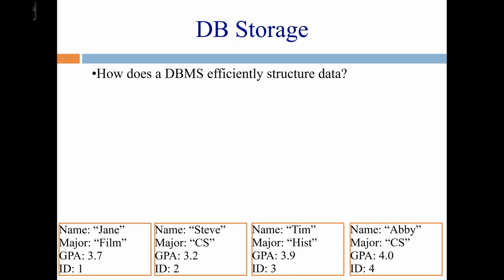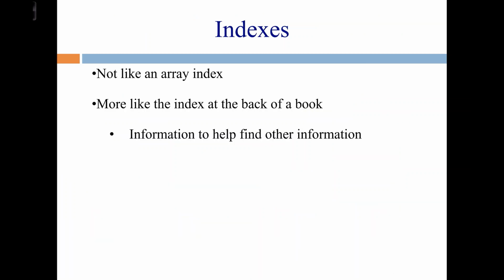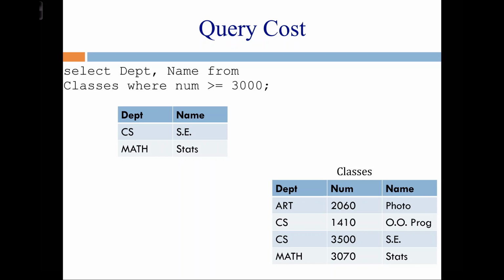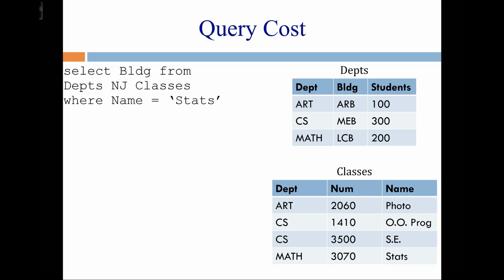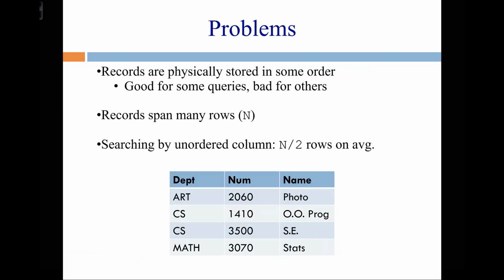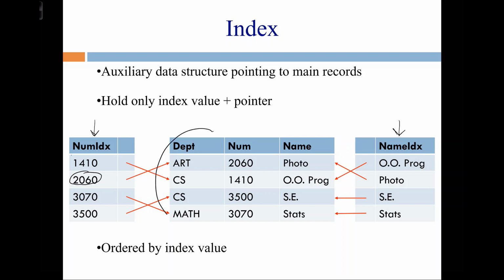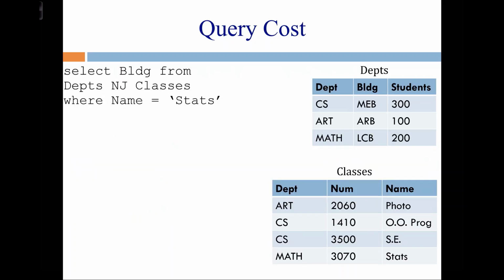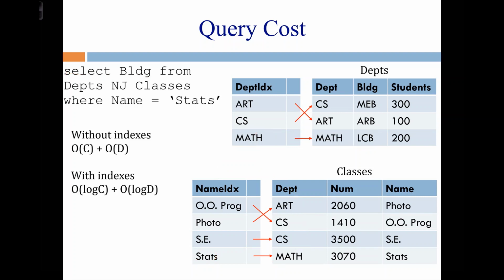Database Systems (Spring 2020) - Lecture 18 Part 2 - Intro to Indexes